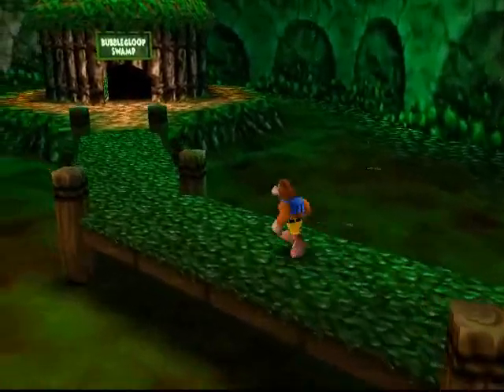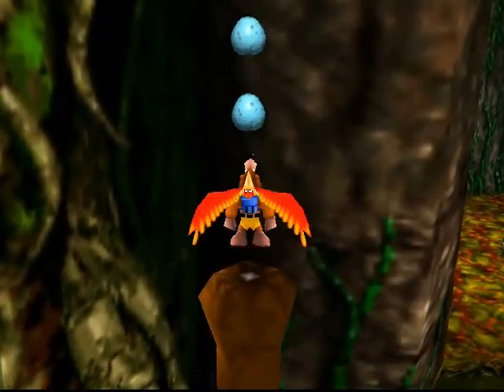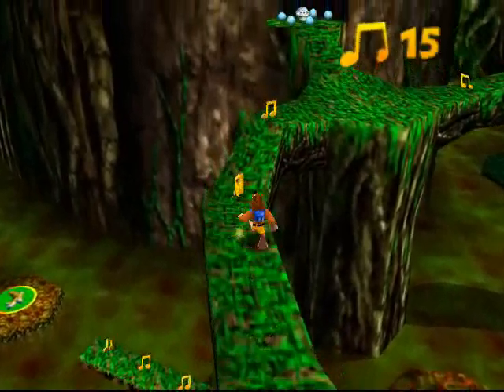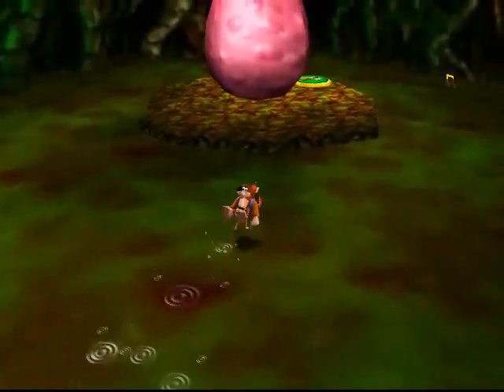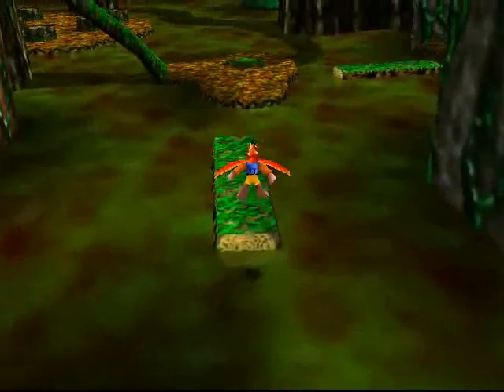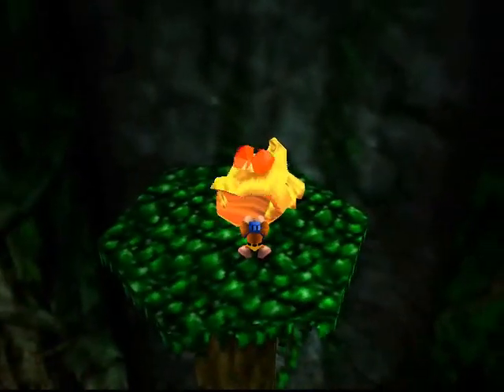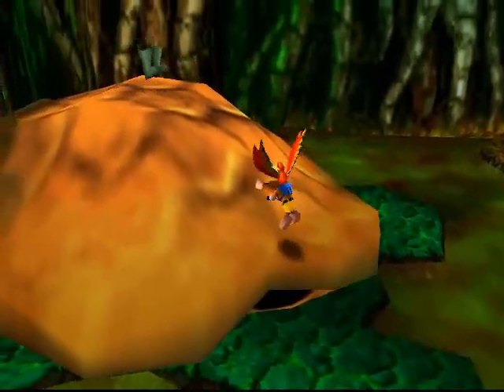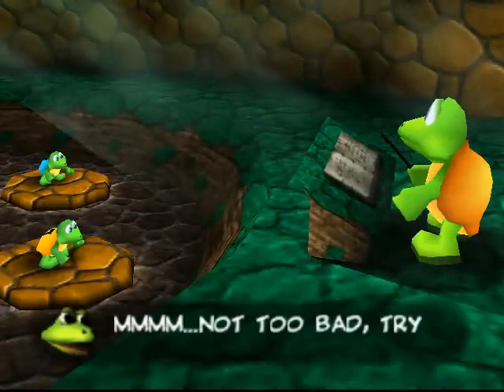Let's Play Banjo-Kazooie - Part 9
Bubblegloop Swamp is where the game starts getting more difficult, but there was a distinct lack of mishaps in this episode nonetheless.